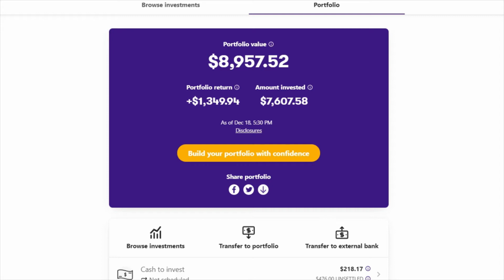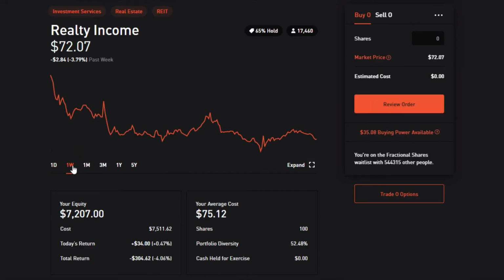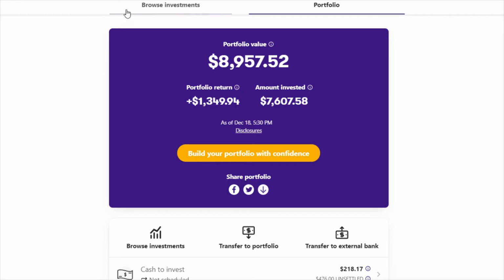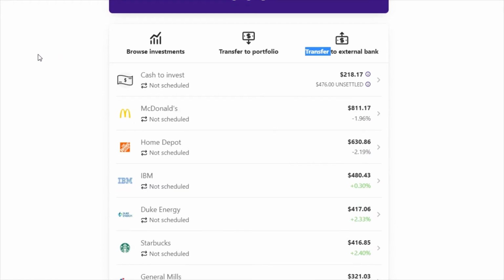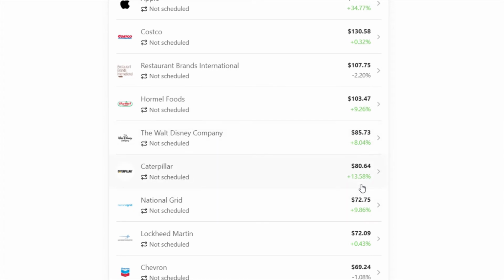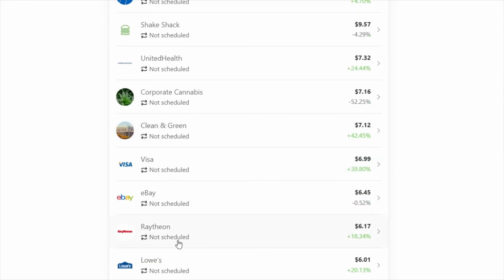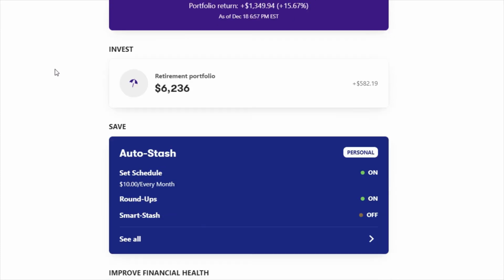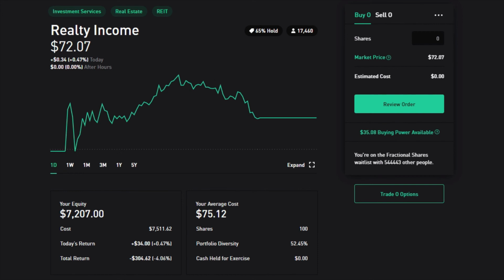Stash & Robinhood Portfolio Update Week 7 - New Biggest Holding! ~$32,000 Dividend Growth Portfolio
Today i show my Robinhood and Stash portfolio. I have a new biggest holding in my entire portfolio and the markets continue to rally. Also i took out some margin on my robinhood portfolio. Lots of changes in both of my portfolios.